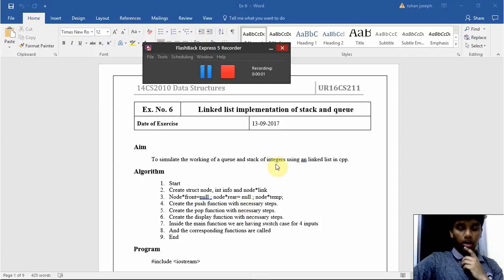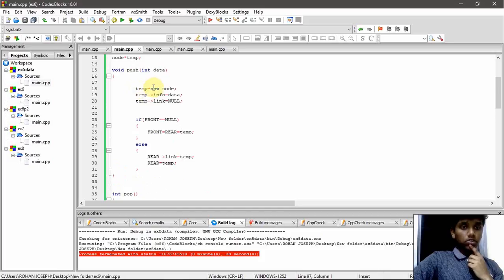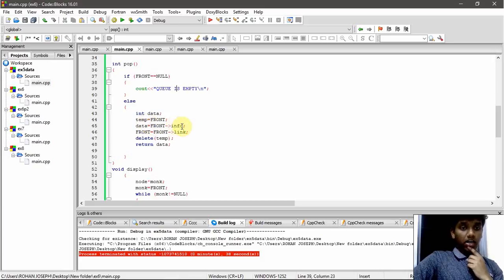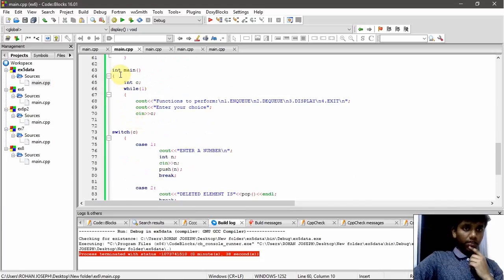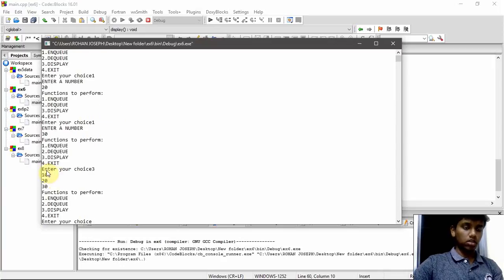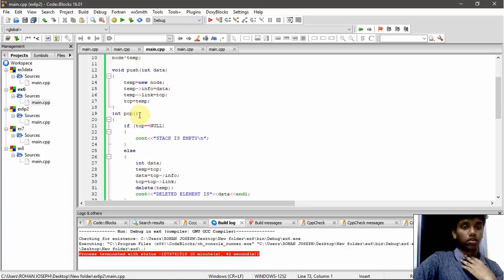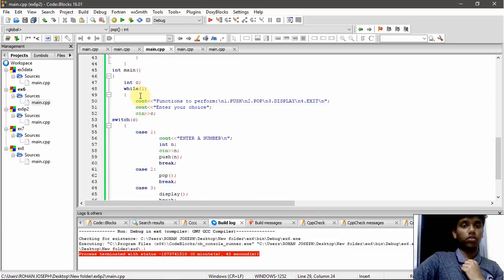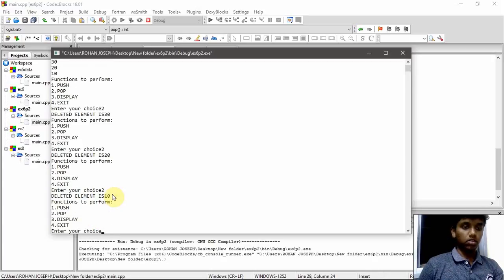Linked list implementation of stack and queue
Linked list implementation of stack and queue BY AJAY KASTHALA